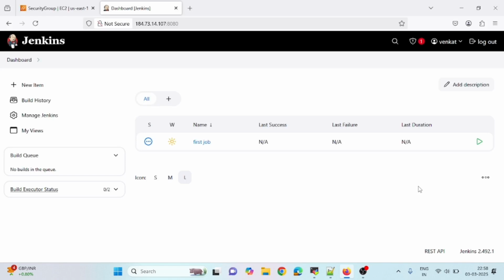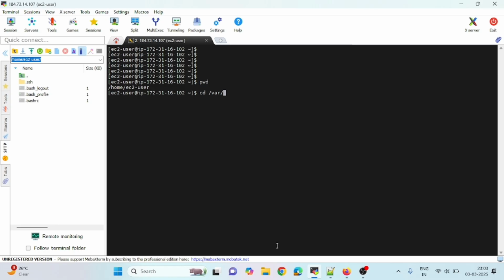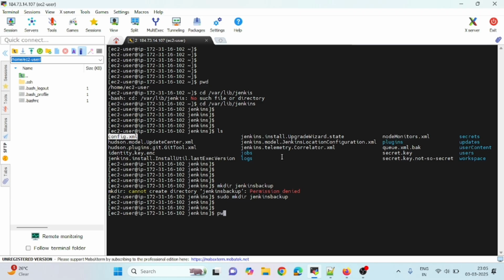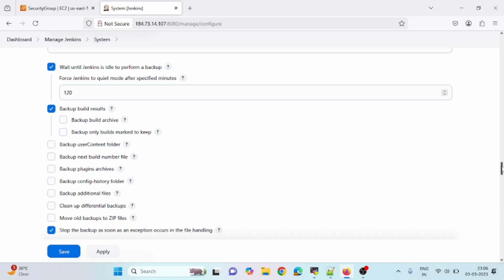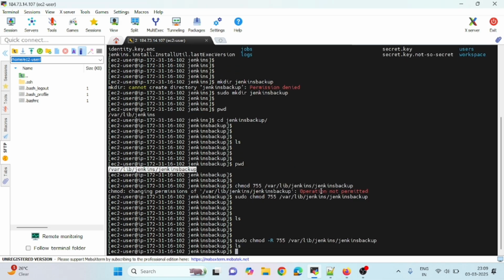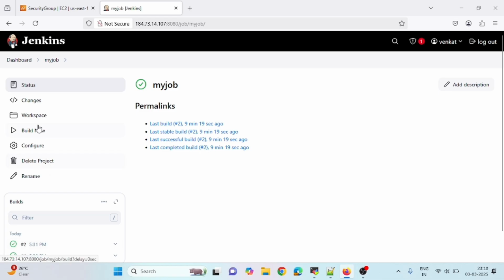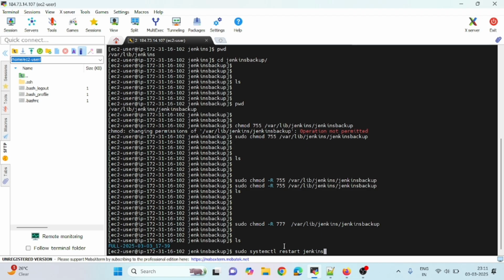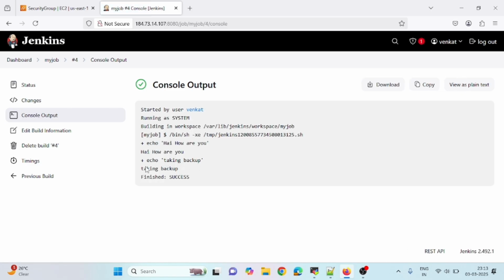How to Backup and Restote Jenkins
how to backup and restore jenkins
Jenkins backup and restore
Jenkins automated backup,
Jenkins disaster recovery,
How to back up Jenkins,
Jenkins restore from backup

JenkinsBackup